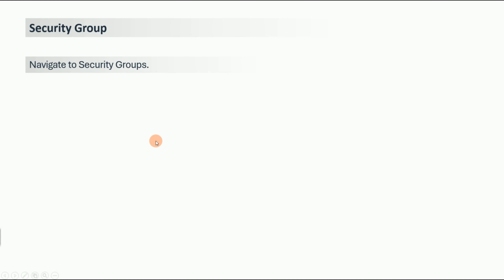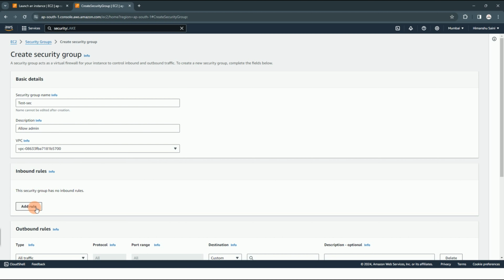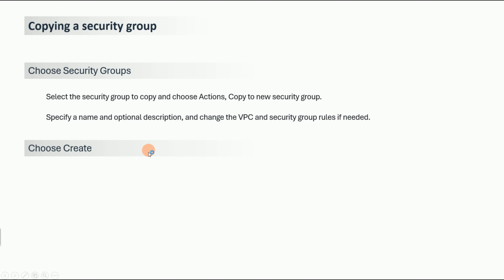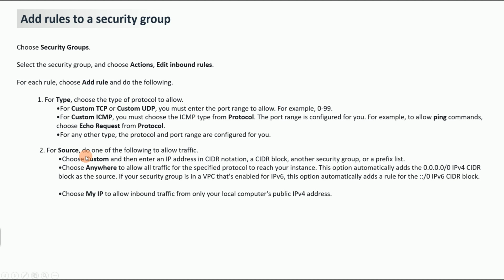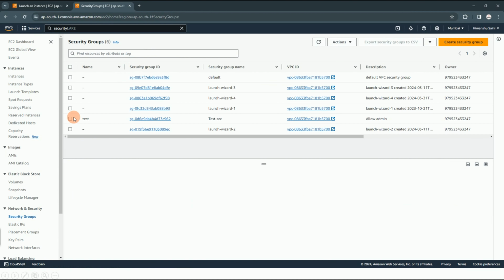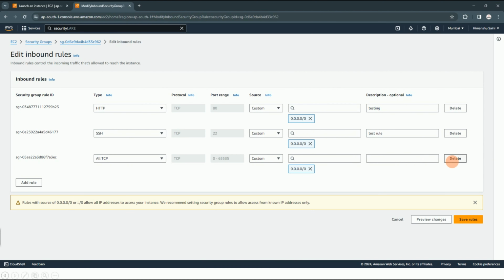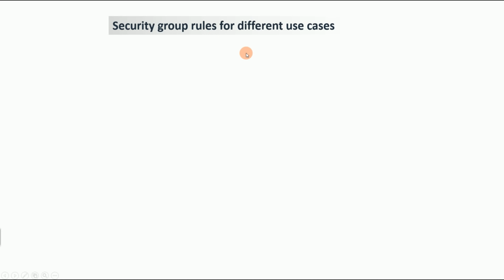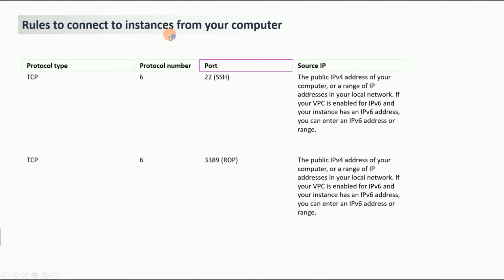Security Groups in AWS | How to change the Security group of EC2 Instance | Session 04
Security Groups in AWS, HTTPS
How to change the Security group of EC2 Instance, HTTPS,
AWS Regions, Availability Zones in AWS, Cloud Computing Models, Cloud Deployment Models, TCP,
Instance Types in AWS, AWS Interview questions,
AWS, AWS tutorials, AWS tutorials 2024, Memory optimised instance,
Compute optimised instance, Network bandwidth, EBS volume, vCPUs, memory, AWS solution architect, AWS interview, Network performance,
Hybird model, On premises, Iaas, PaaS, SaaS, Benefits of cloud computing,